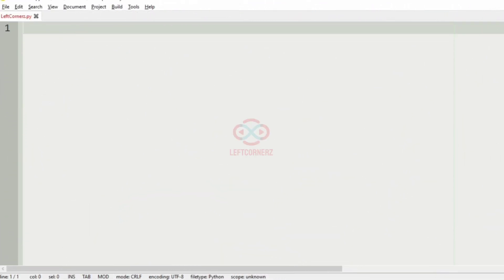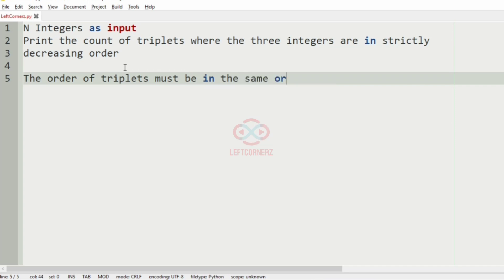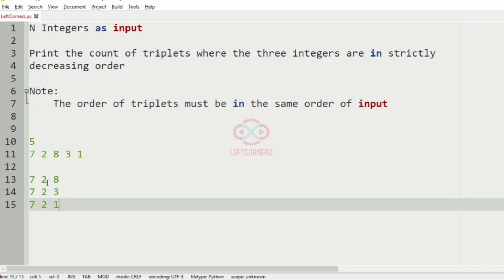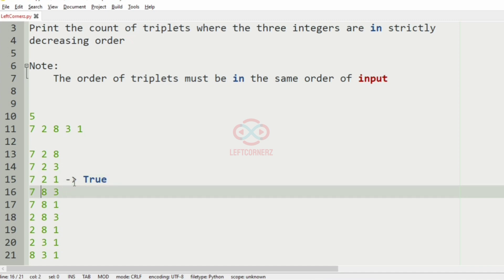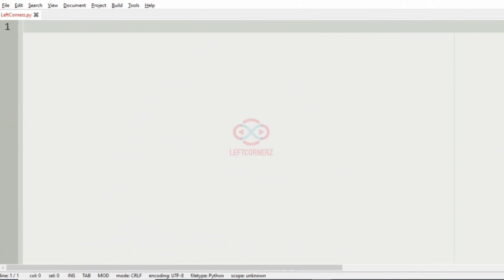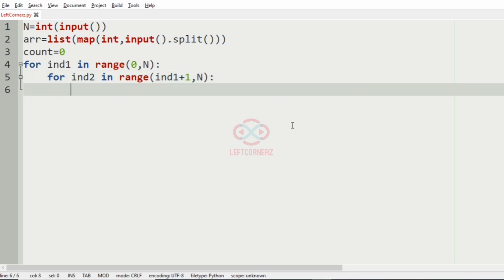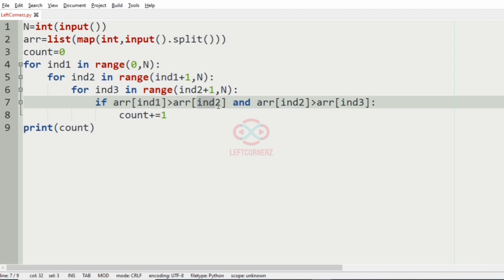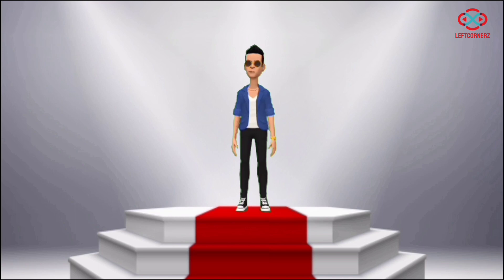skillrack daily challenge logic and solution-count of triples-decreasing order(11-02-2021)[id-10939]